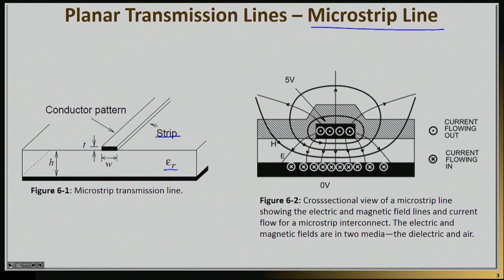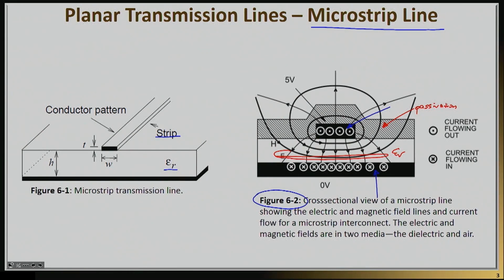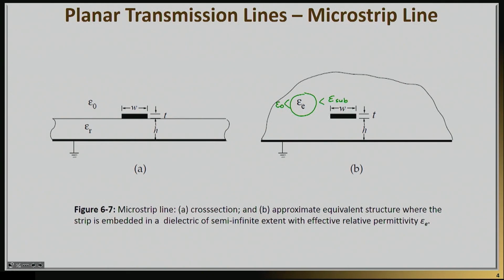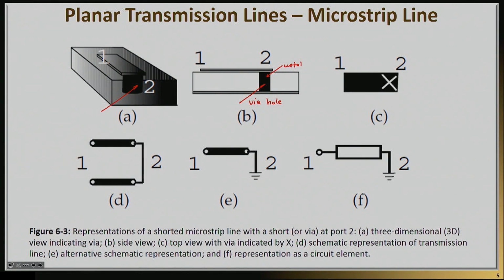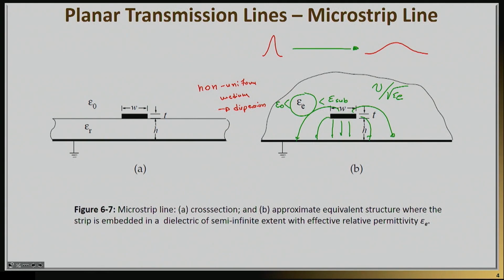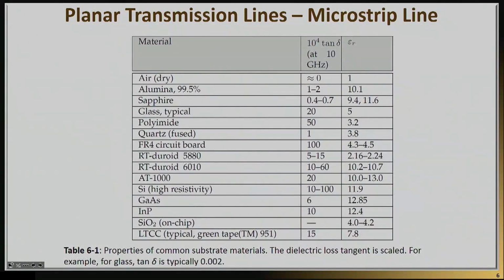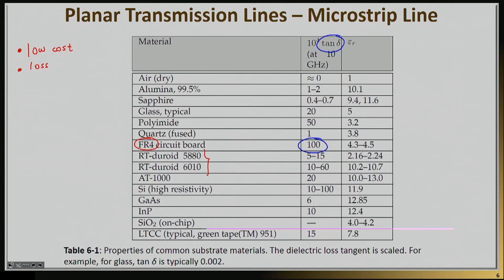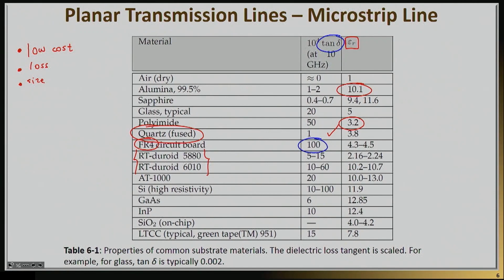Primer on RF Design | Week 2.22 - Planar Transmission Lines Microstrip Line | Purdue University